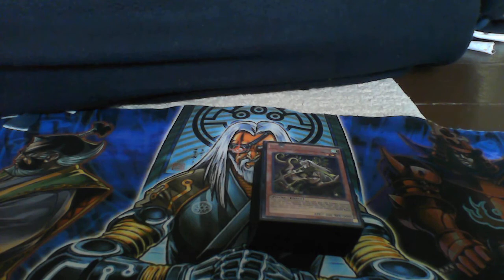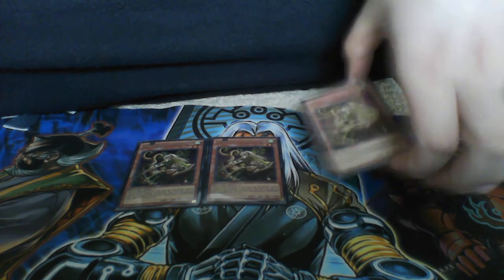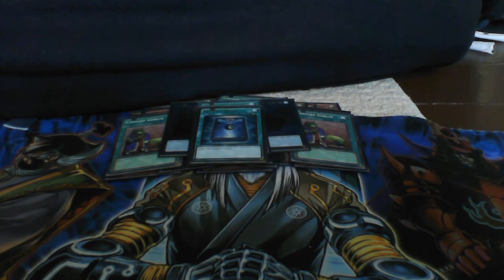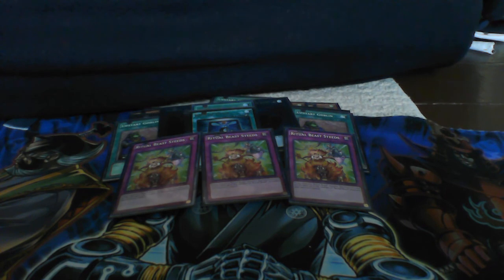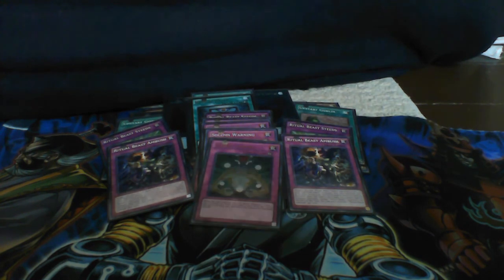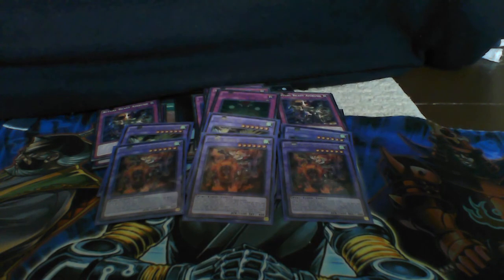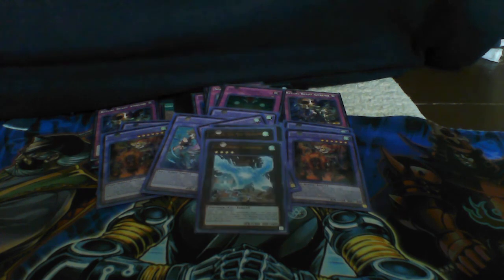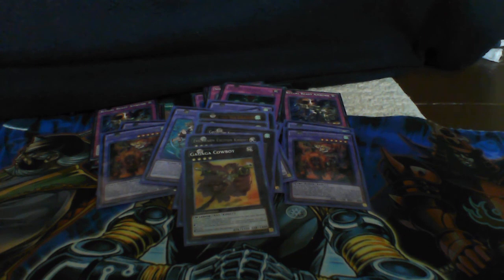Yu-Gi-Oh! Ritual Beast Deck Profile April 2015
My deck profile for Ritual Beasts/Spiritual Beasts for the April 1st, 2015 Format! I hope my deck profile gives you a few ideas for your own decks, but I also am open for suggestions!